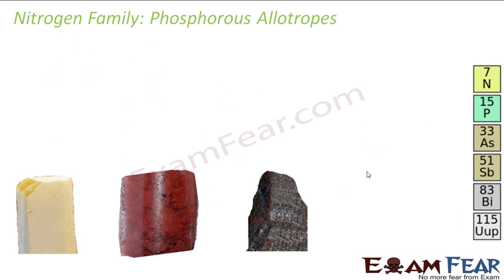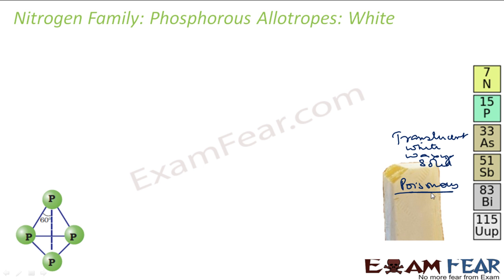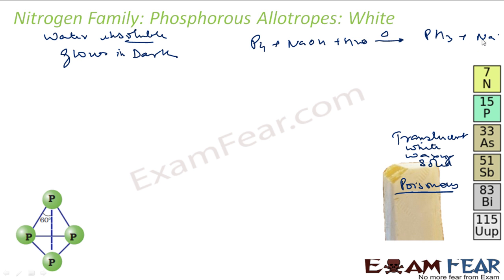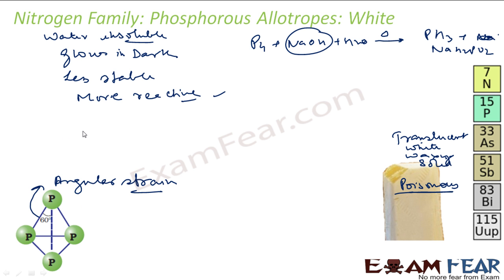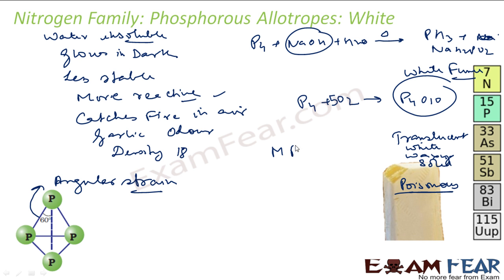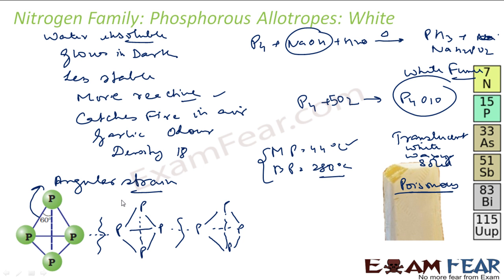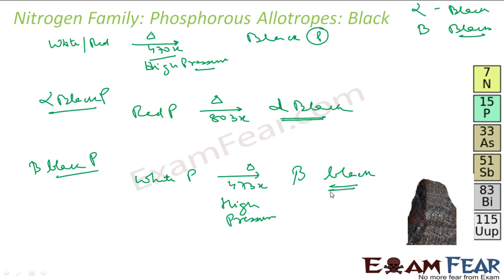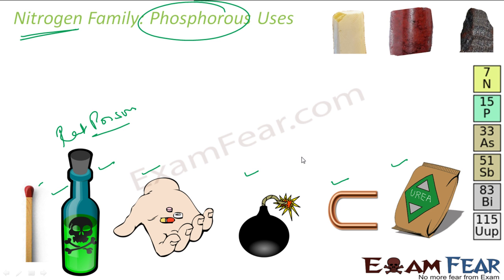Chemistry P Block part 18 (Phosphorous Allotropes: Properties, uses, preparation) CBSE class 12 XII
Chemistry P Block part 18 (Phosphorous Allotropes: Properties, uses, preparation & numerical) CBSE class 12 XII